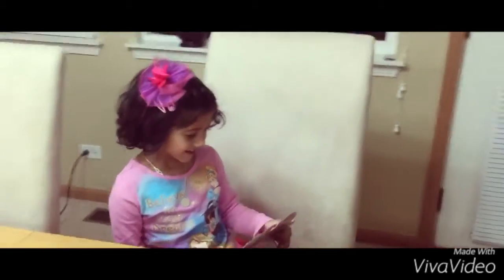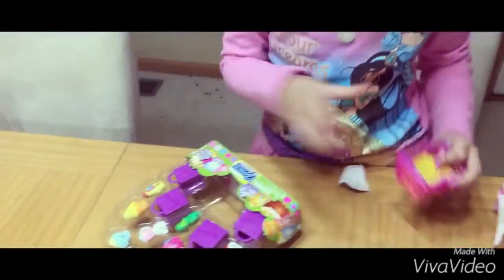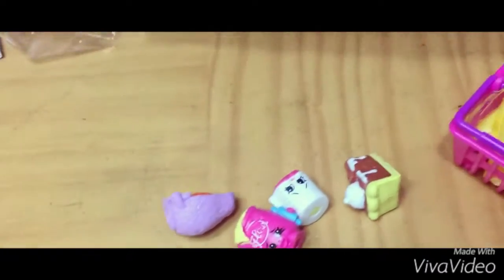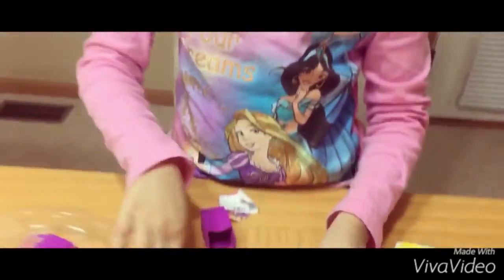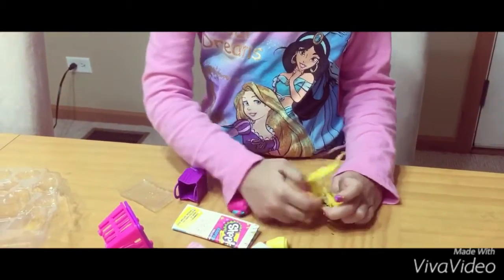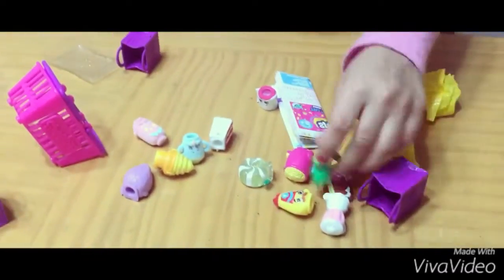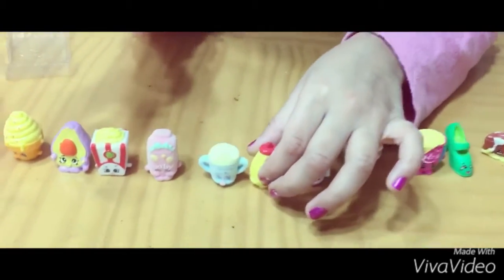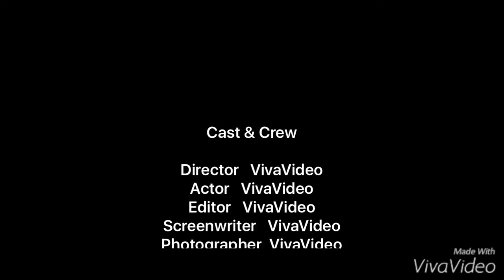Shayna Shows Shopkins 12 pk